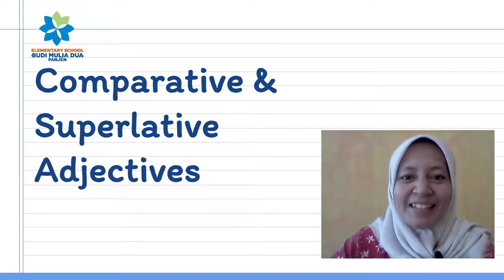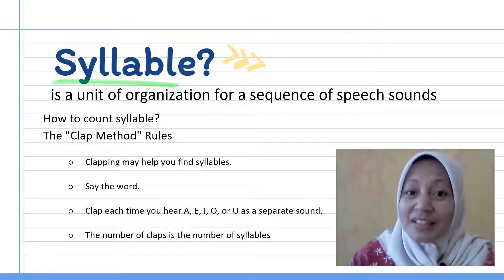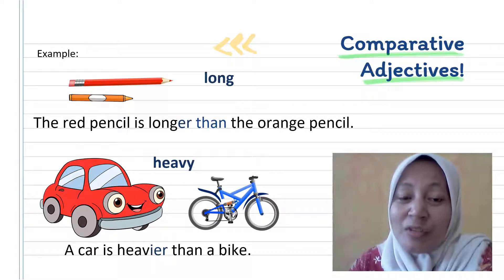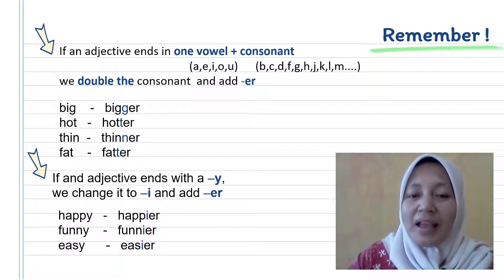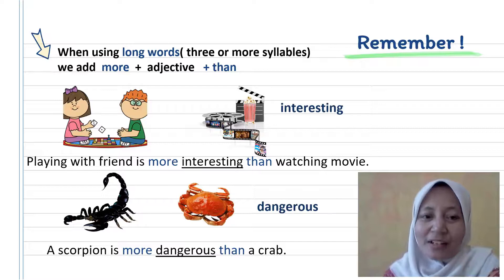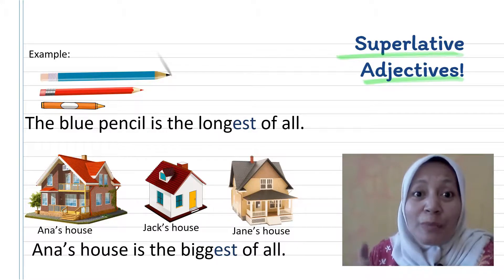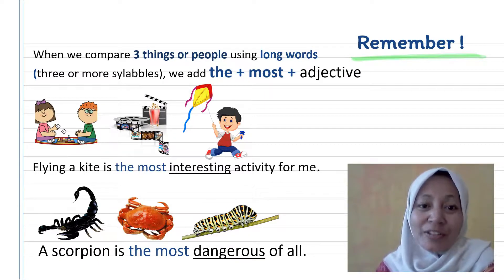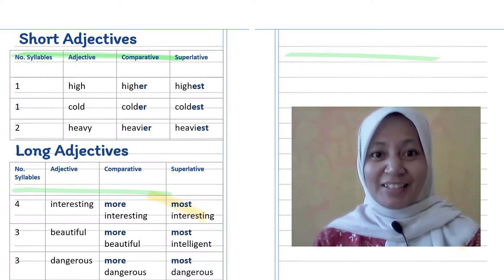COMPARATIVE AND SUPERLATIVE ADJECTIVES | ENGLISH GRADE 3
English with Ms. Emy